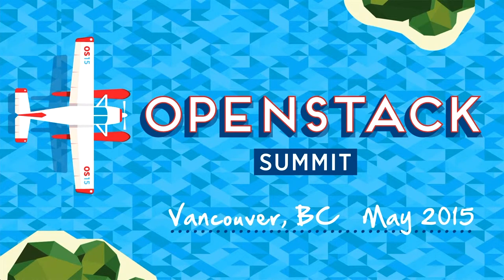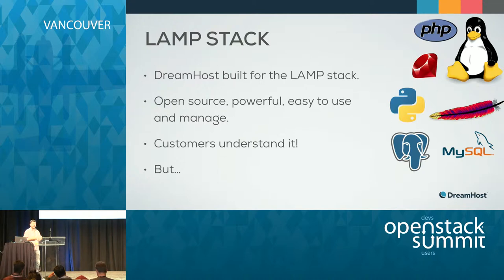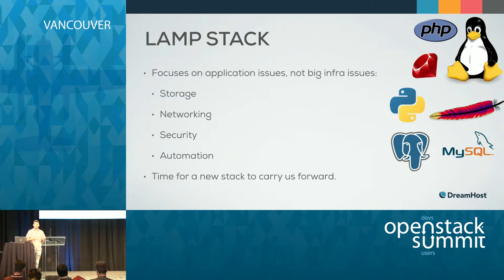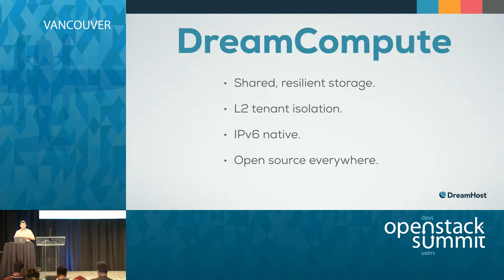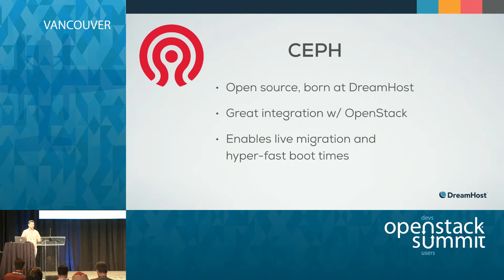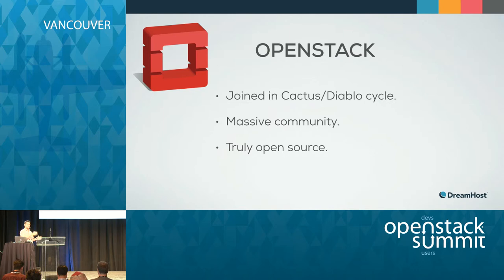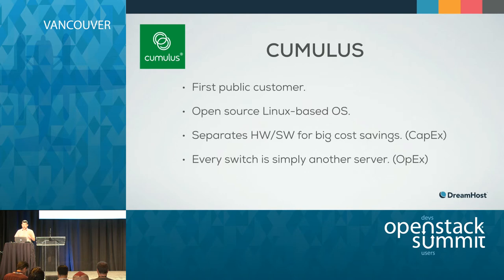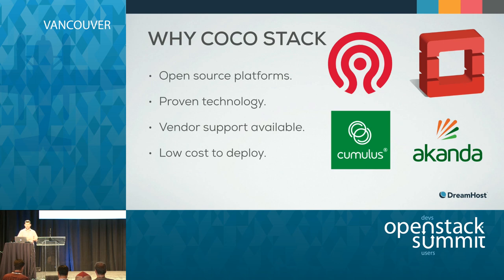Dreamhost: DreamCompute and the COCO Stack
OpenStack is a broad, complex project, with many components and
countless decisions to make on the path to building a cloud. Come
learn from DreamHost's years of operational experience with OpenStack,
and how our DreamCompute public OpenStack cloud helped us discover the
best model for building and scaling. The stack of the 90's was the
LAMP Stack. Now, hear about the stack of the future: the COCO Stac…Full session details